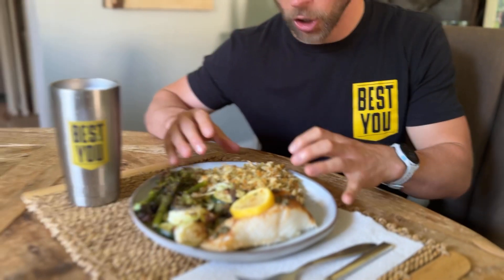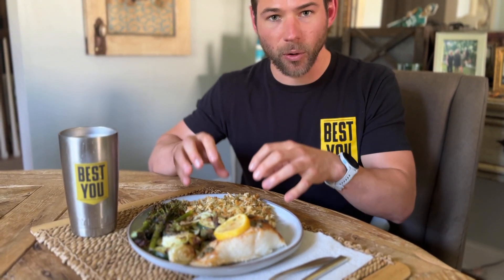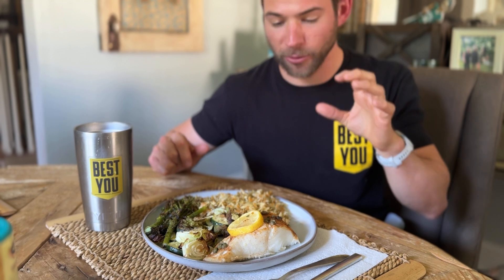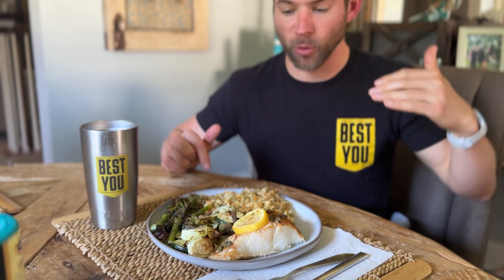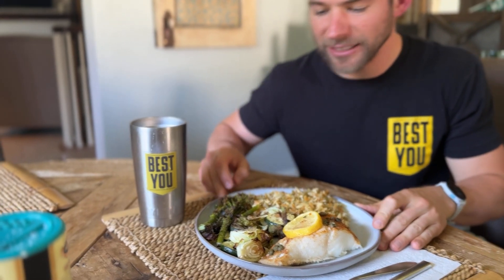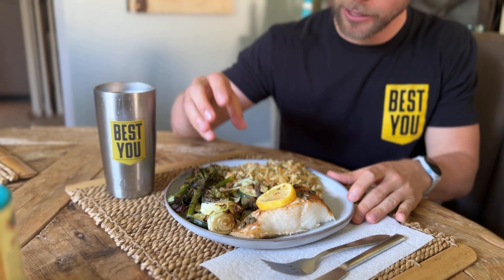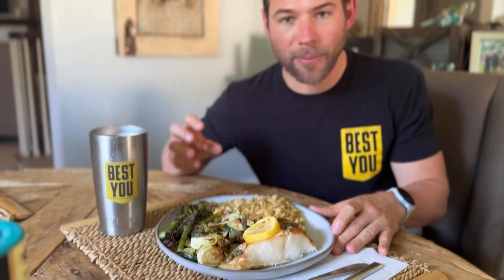Chilean Sea Bass Meal and Macro Breakdown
My name is Nick Carrier and I’m a Body Optimization Coach and Creator of the 10-Week Transformation that has transformed the body and mind of over 700 people so far. The 10-WT makes it simple for former athletes who struggle to prioritize health and fitness to regain the confidence in their body that they once had.